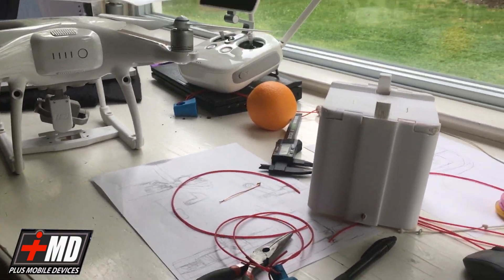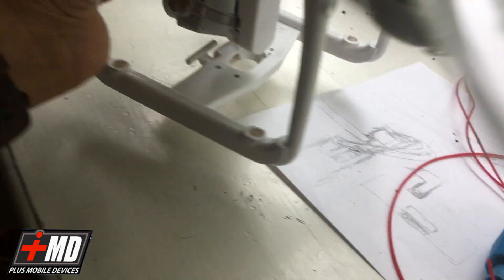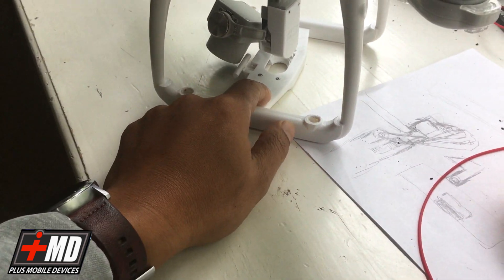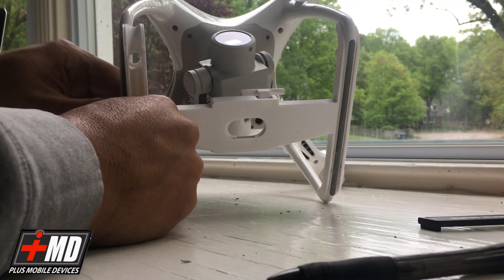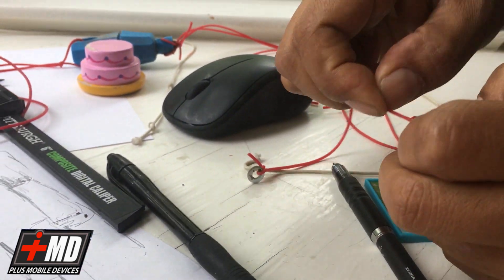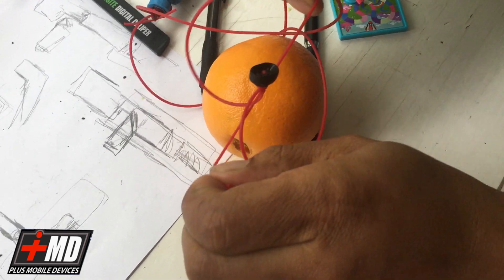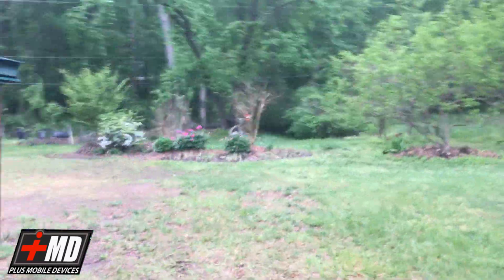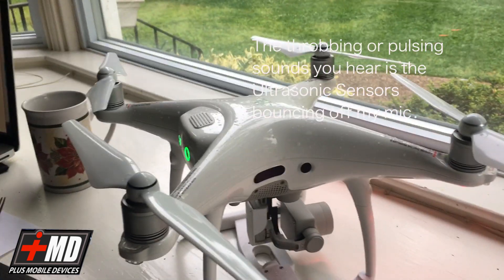Cargo Release for Phantom 4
The Blue Drop cargo release system for the DJI Phantom 4 series drone.

Drone Payload release.